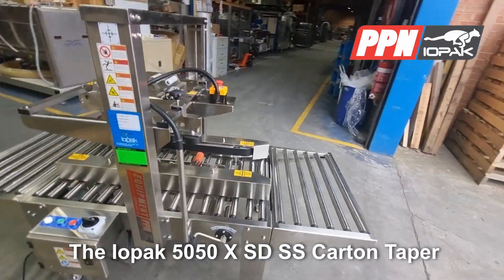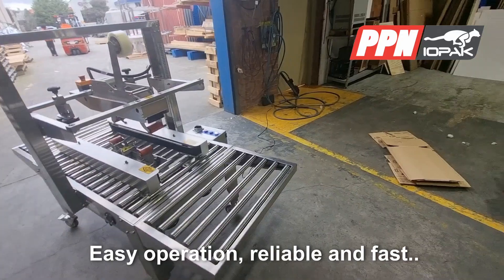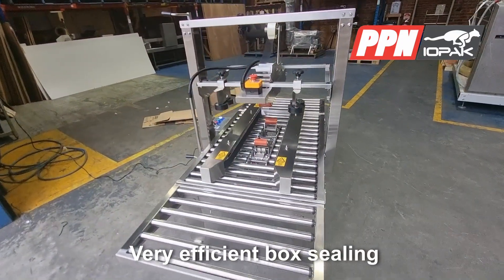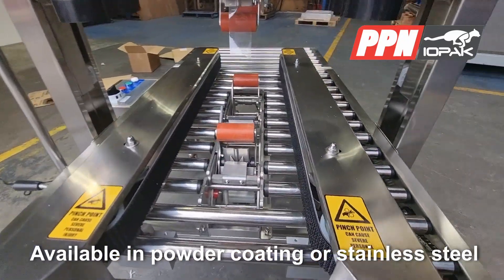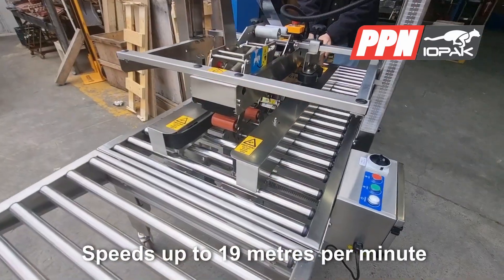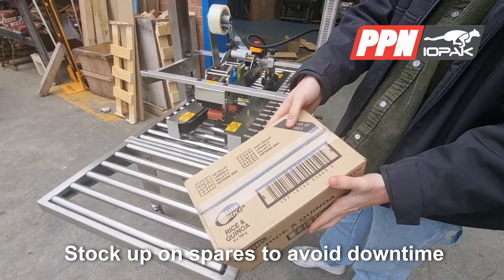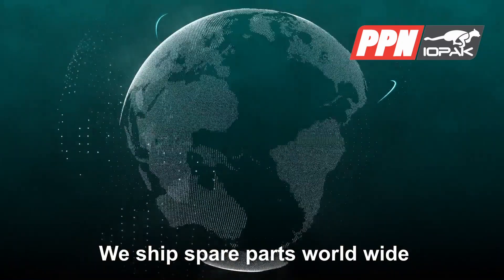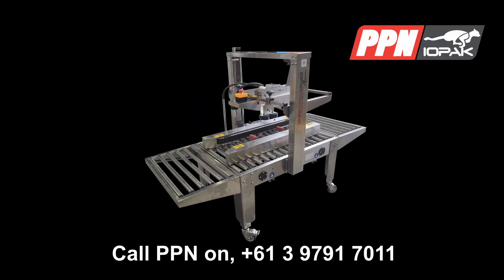17721G Iopak 5050X SD SS Carton Taper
We integrate complete processing and packaging lines comprising new equipment, used equipment or a combination of new and used.

- Celebrating 31 years in business. Established 1993 Melbourne, Australia.
- Thousands of new and used machines in stock.
- Used machinery sold fully serviced, production ready and backed by warranty.